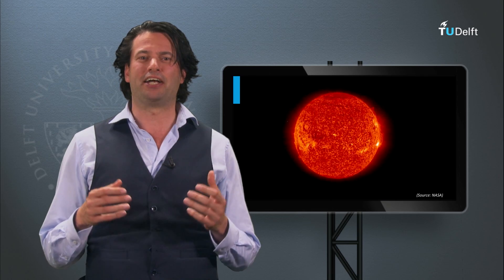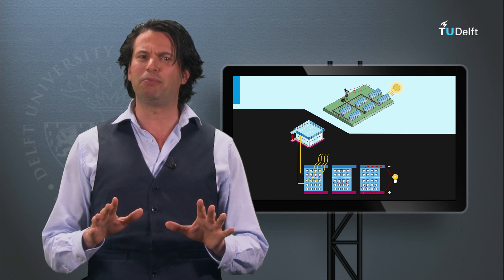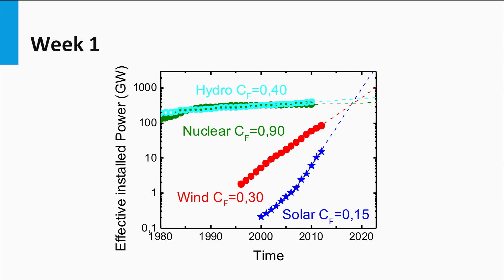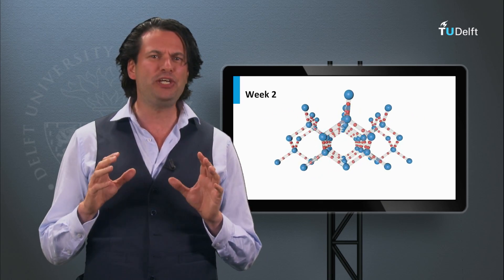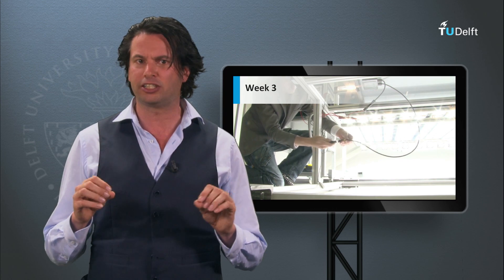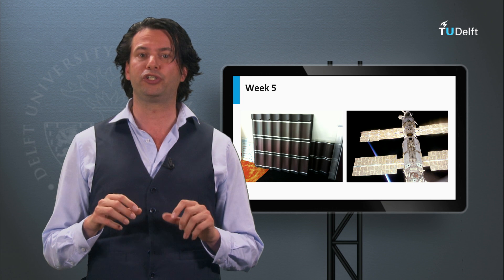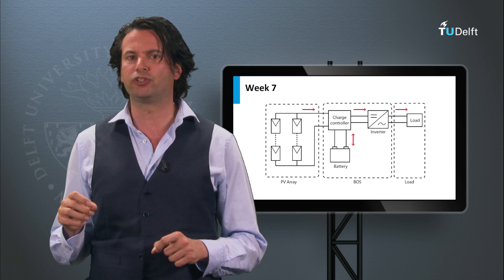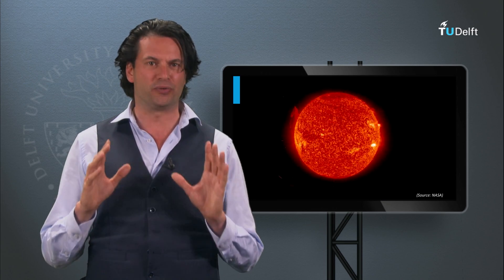1.1 Introduction to the Course